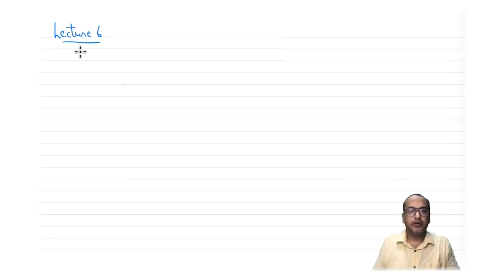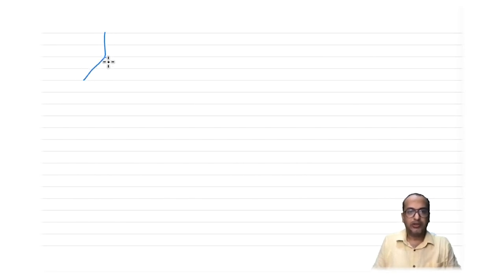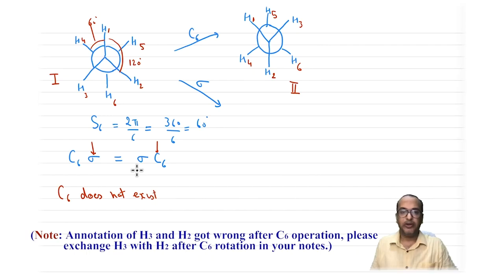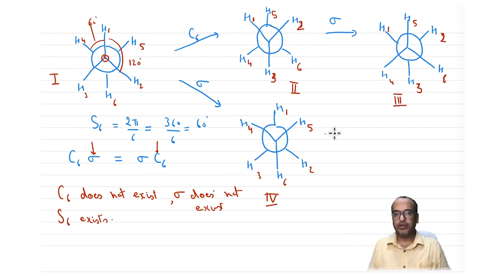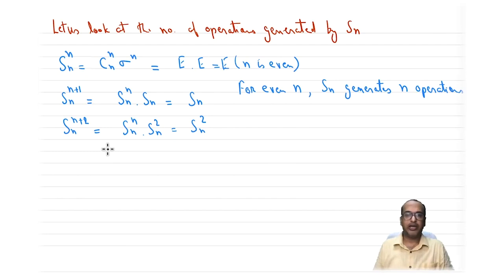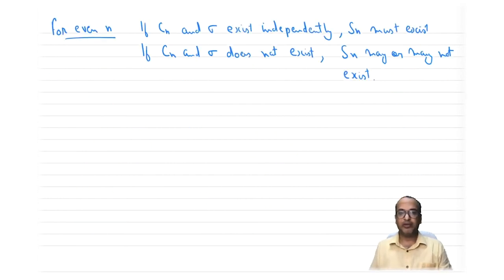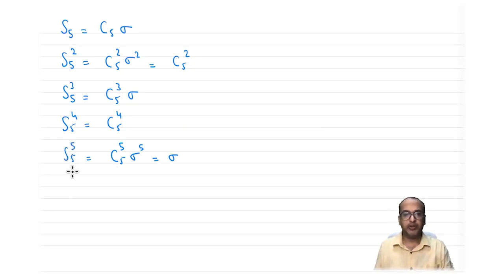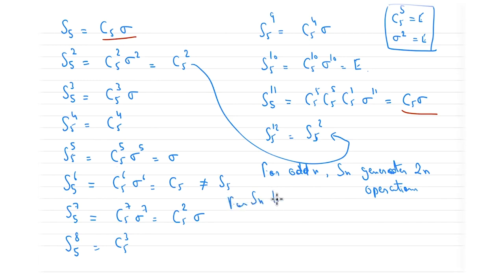Improper axis and improper rotation